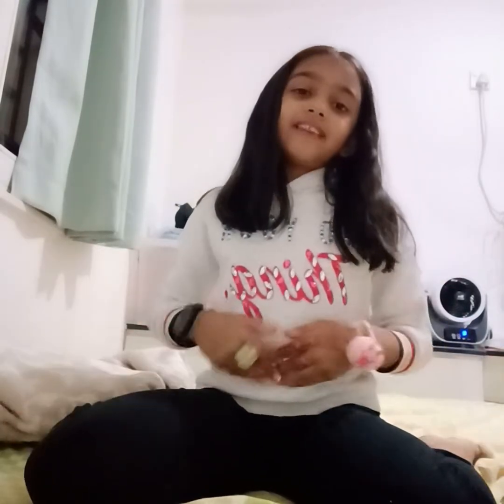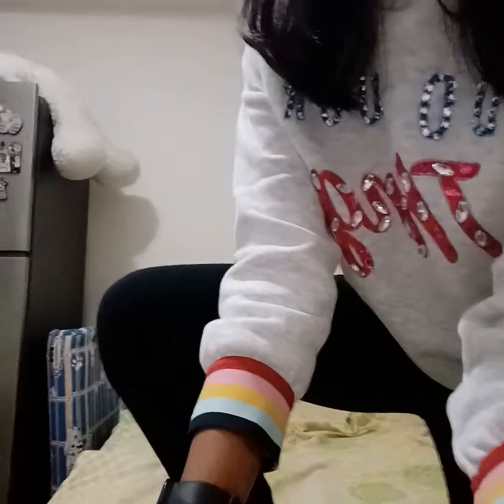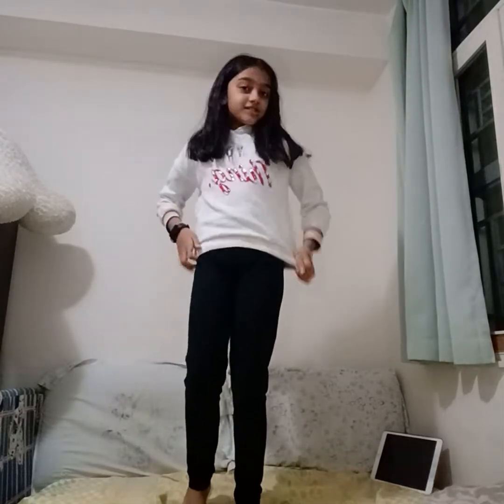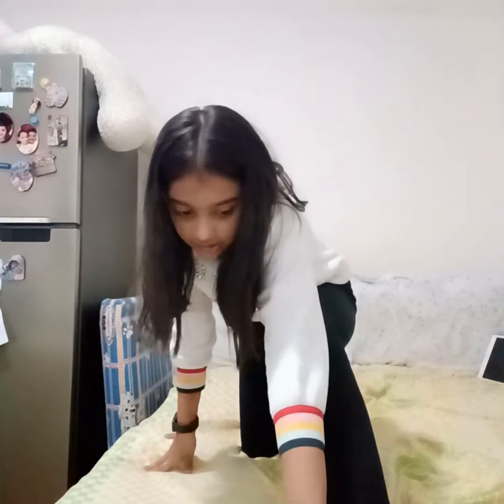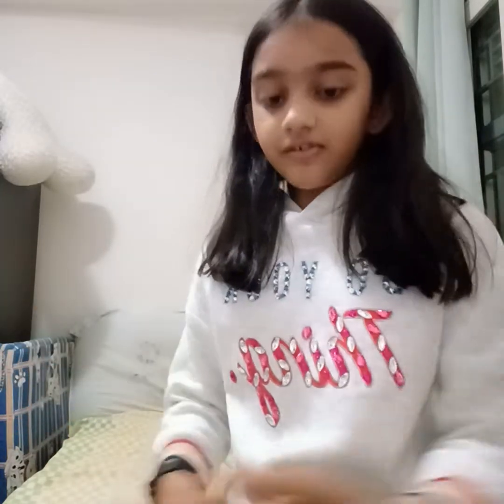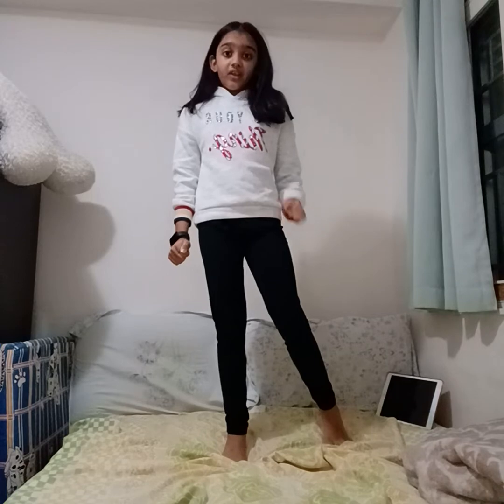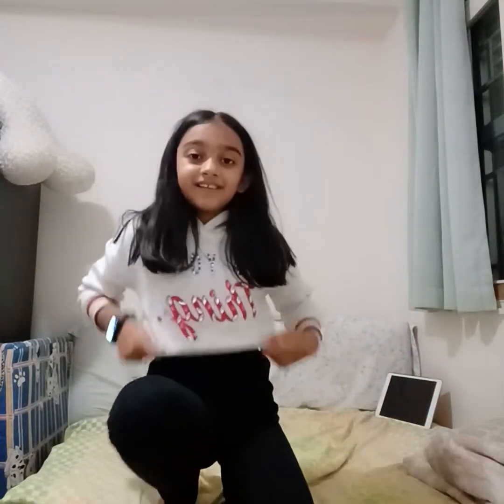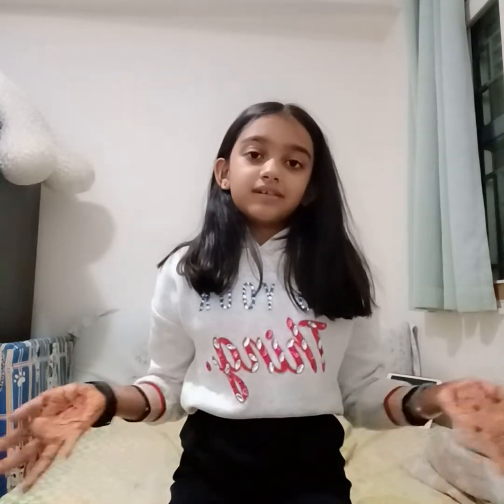streching toutorial do if u want to be skinny too handstand toutorial in discription as i told ;)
hey guys hope u enjoyed this video so btw heres the link so u can watch it pls like